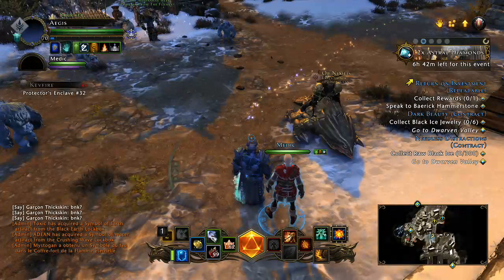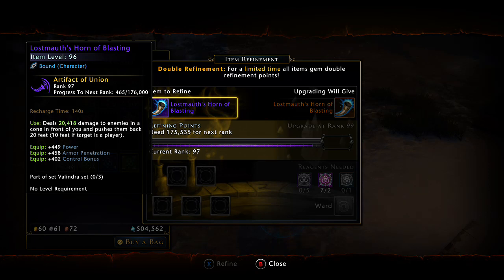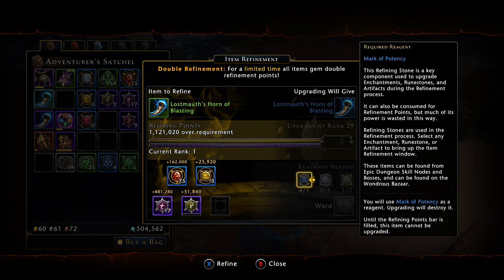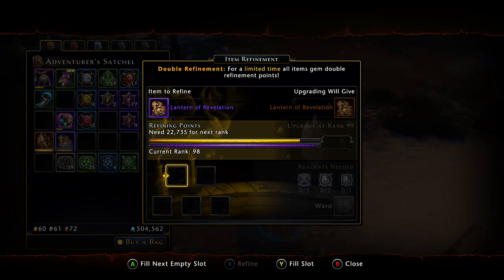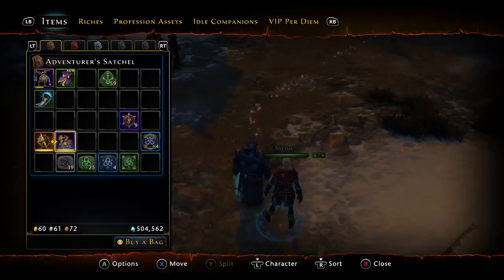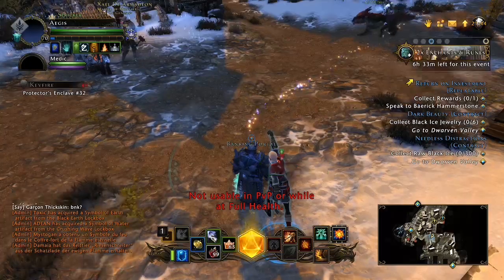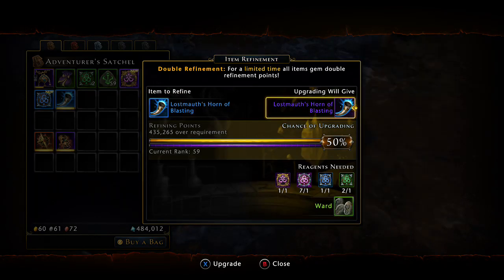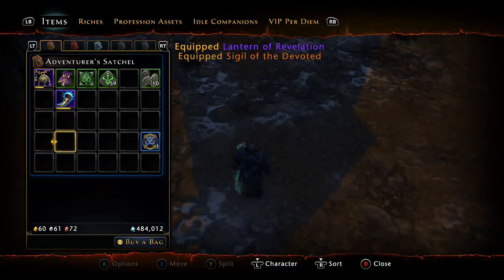Neverwinter: how to refine Artifacts to max fast and easy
in this video I will show you how to refine your artifacts to the max level fast and easy, to do this you will need time and AD to build up what you need.